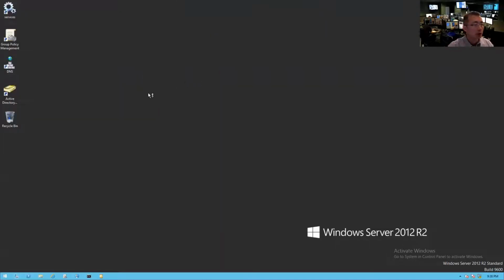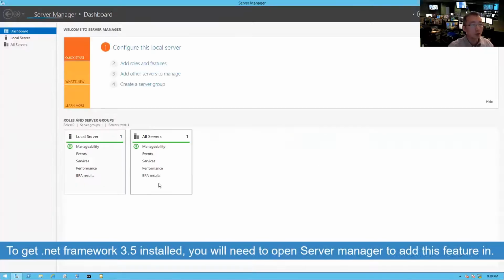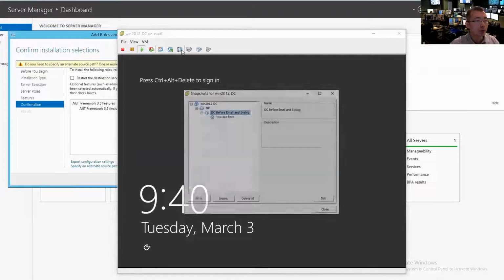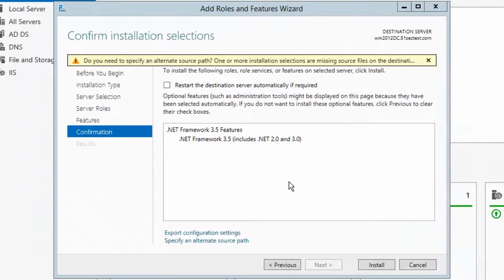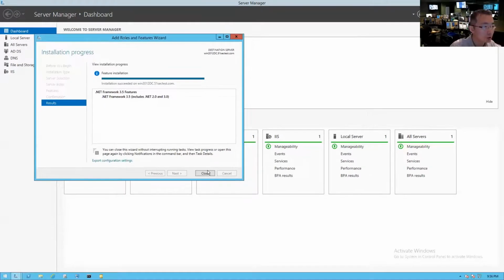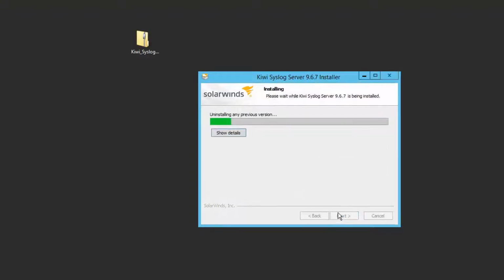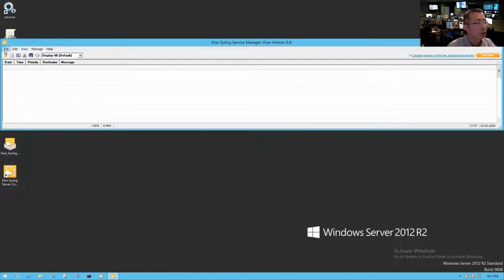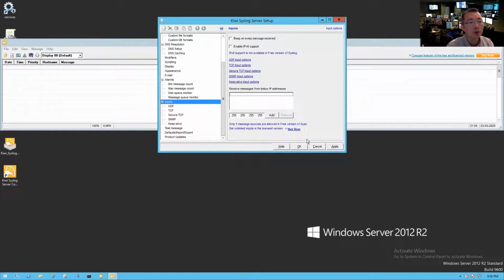Install Solarwinds Free Kiwi Syslog Server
This is a easy and simple video to show the installation of Solarwinds Free Kiwi Syslog Server in my lab environment.

Only thing you will need to pay attention is the .net framework 3.5 has to be installed first, as shown in the video.